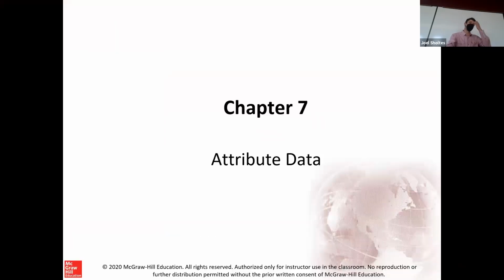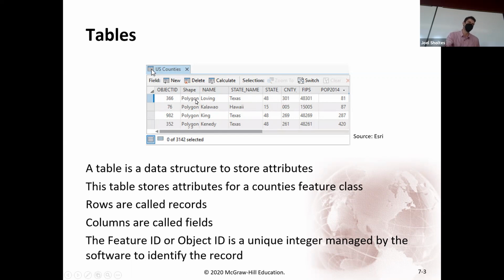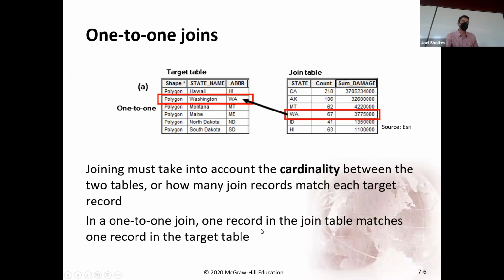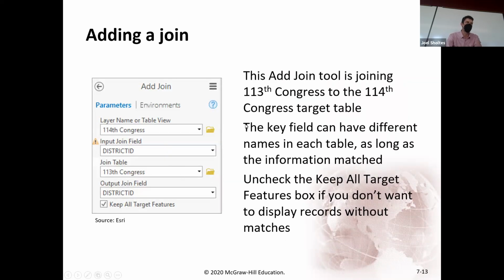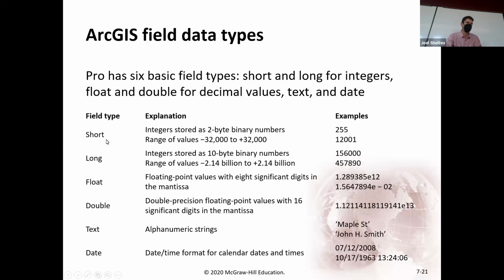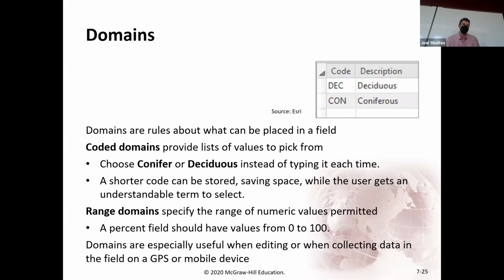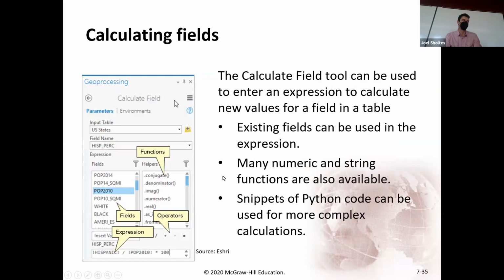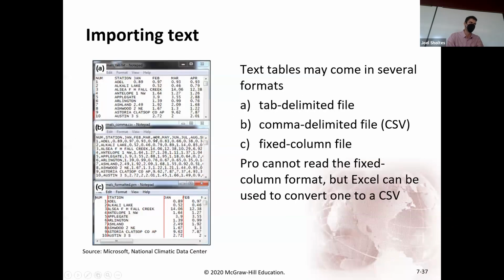GIS and GPS Surveying - Attribute Tables and Joins